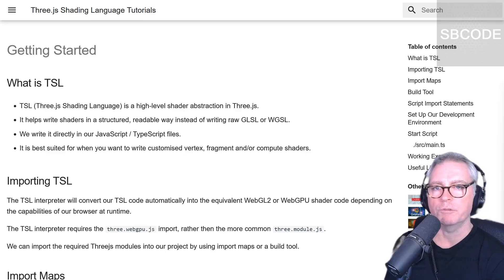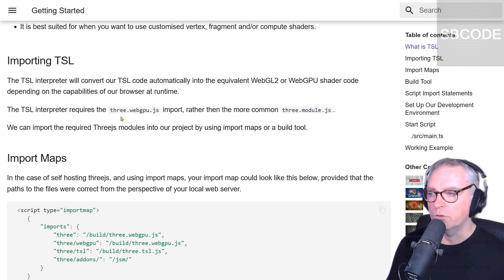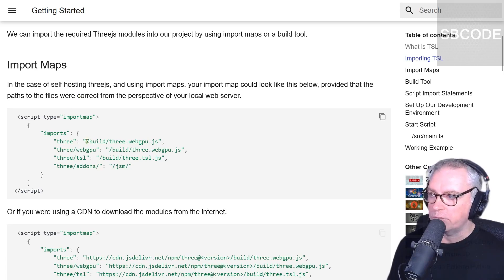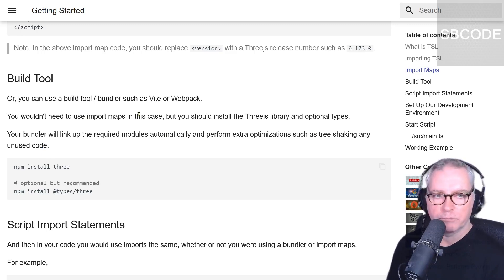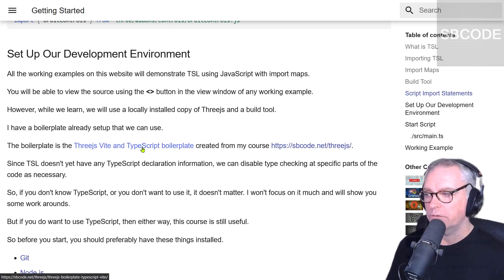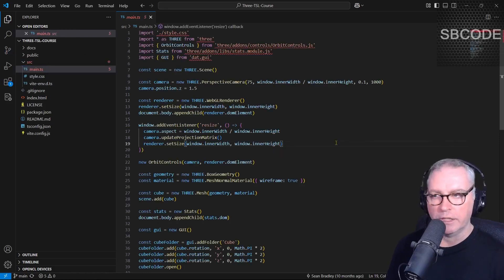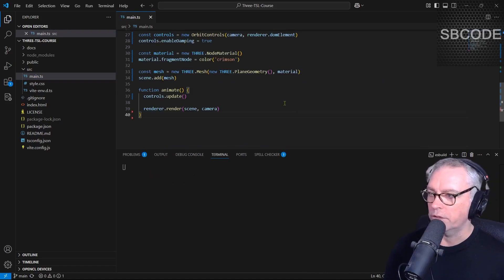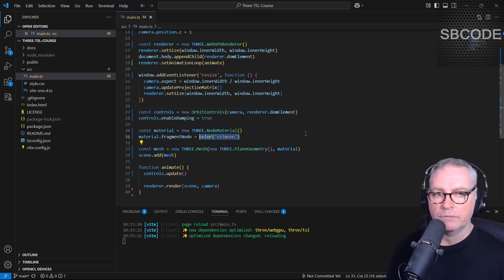Getting Started with Threejs Shading Language (TSL)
What is TSL
- TSL (Three Shader Language) is a high-level shader abstraction in Three.js.
- It helps write shaders in a structured, readable way instead of writing raw GLSL or WGSL.
- We write it directly in our JavaScript / TypeScript files.
- It is best suited for when you want to write customised vertex, fragment and/or compute shaders.

In the video, we discuss,
- using import maps,
- using a build tool,
- downloading a boilerplate,
- setting up a development environment,
- and see a working version of TSL running from our own computer.

00:00 Introduction to Three.js Shading Language (TSL)
00:25 Understanding TSL: High-Level Shading Abstraction
01:50 Importing TSL: Import Maps vs. Build Tools
04:30 Setting Up Your TSL Development Environment
06:15 Running Your First TSL Code Example
07:45 Conclusion and Next Steps